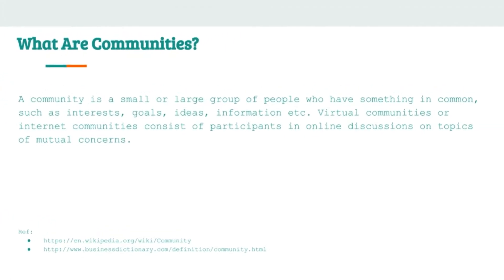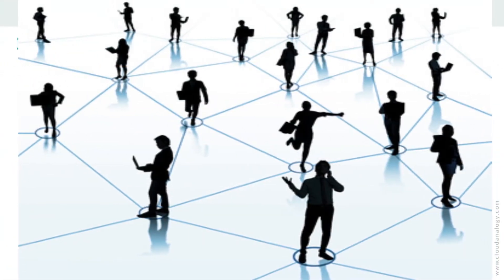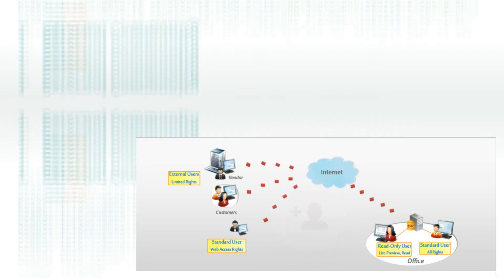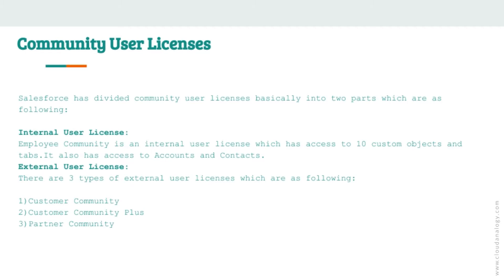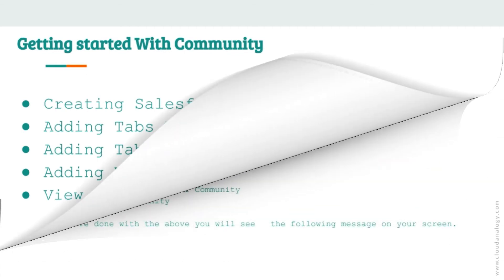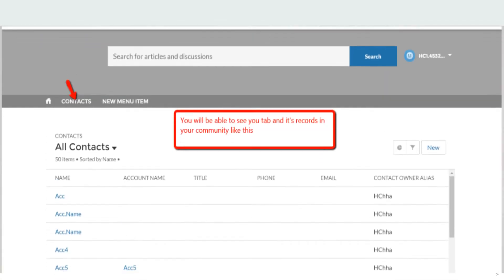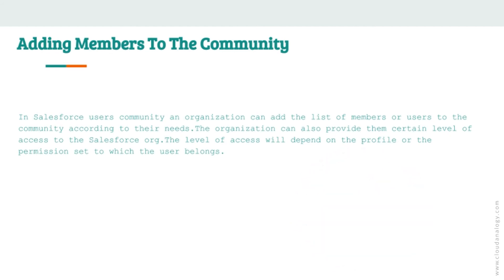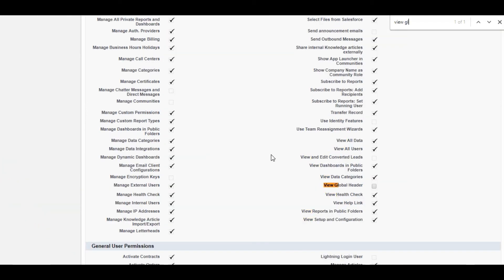Introduction To Salesforce Employee Community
This is a short video about the Salesforce Employee community.

In this video, you will become more acquainted with various sorts of Salesforce Communities, how their work base is framed. Salesforce Employee Community portrays the different group Community user licenses and their Benefits.

This video additionally tells about the different community system part for Salesforce Employee Community are like:

1.Creating a Salesforce community
2.Adding Tabs to the community
3.Adding members to the community
4. Viewing global Header and activating Salesforce community.

To know more about us you can click on the card in the video.